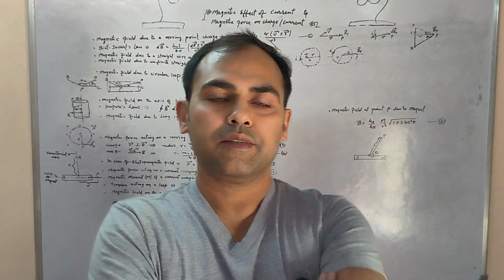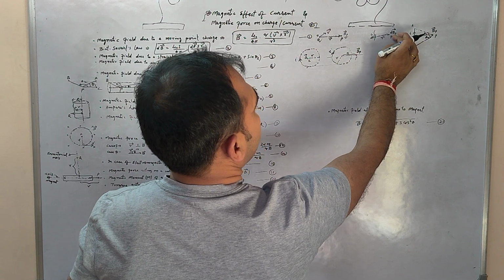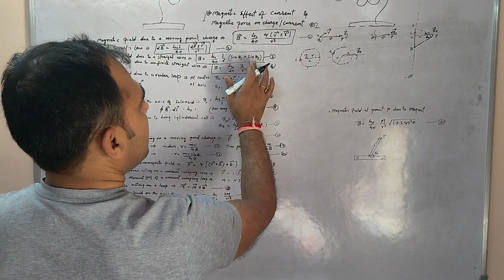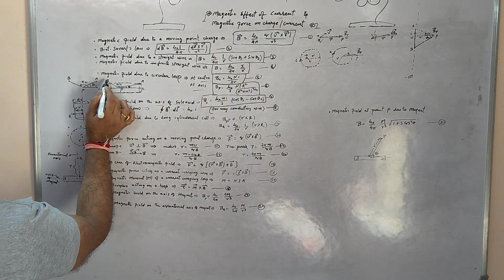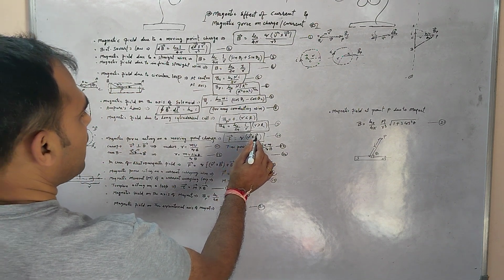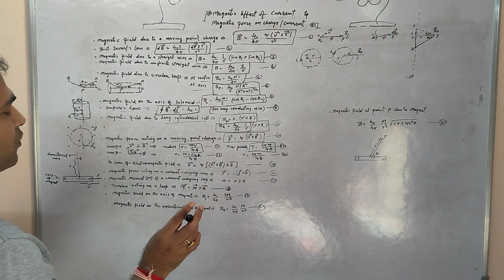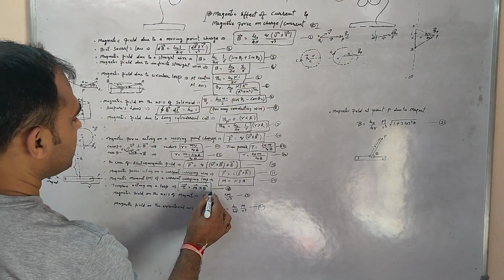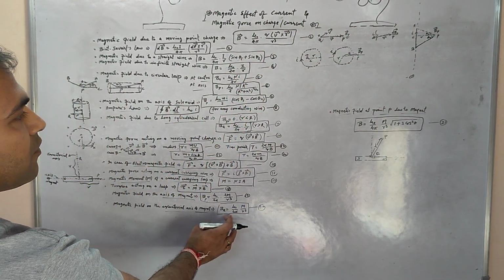Super important formula physics quick revision iitjee advance neet cuet electromaganetism